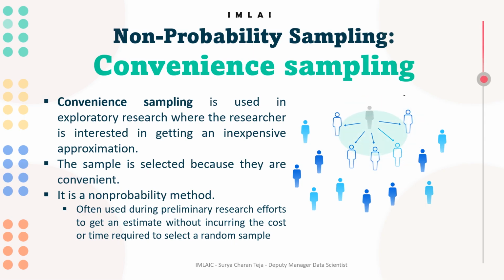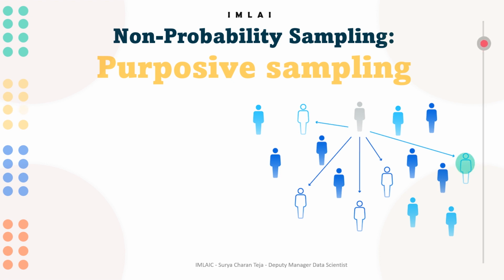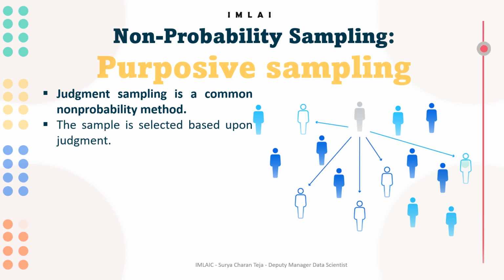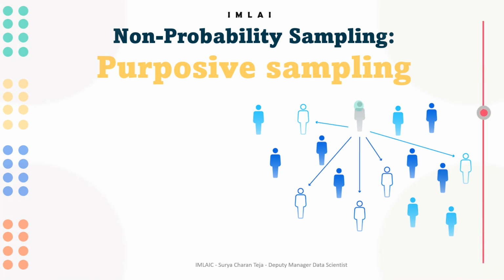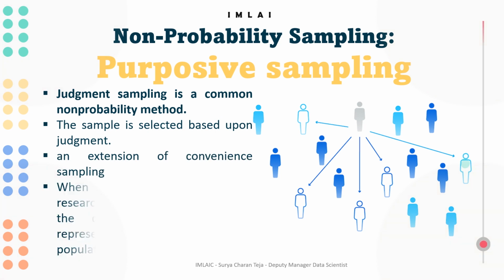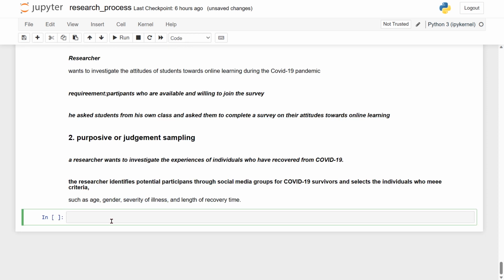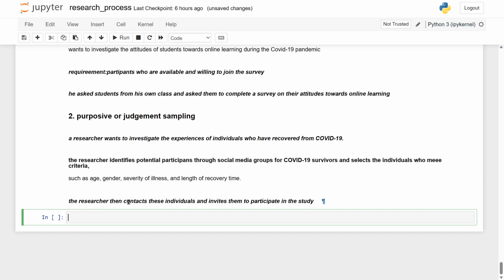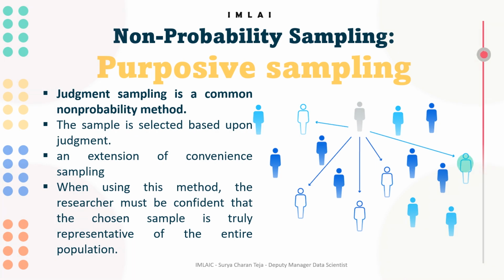11_2 Purposive or Judgement sampling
11_2 Purposive or Judgement sampling